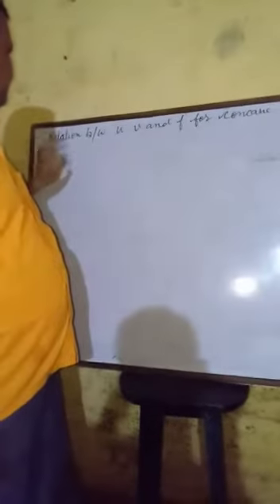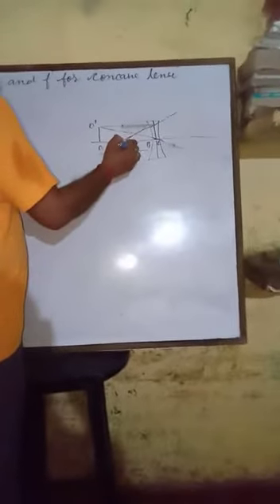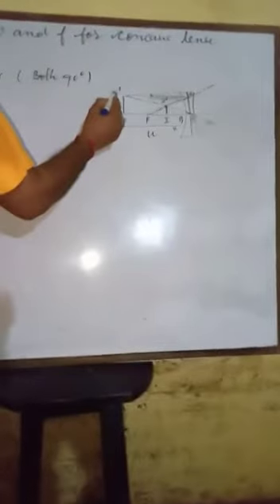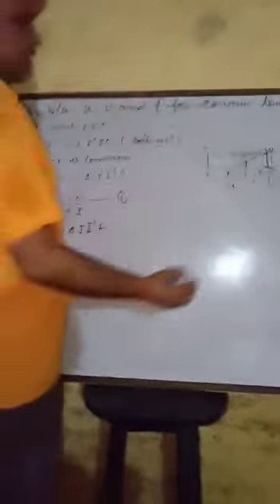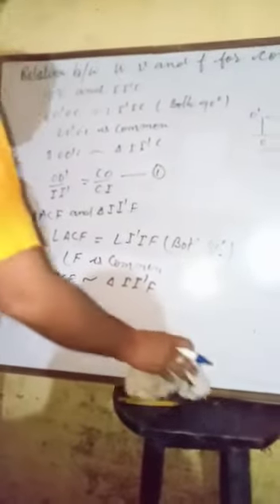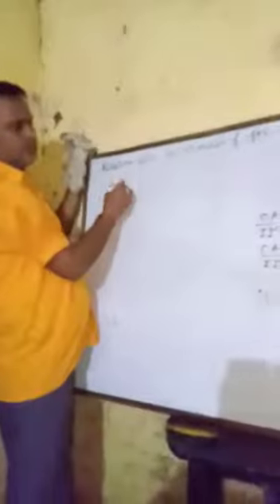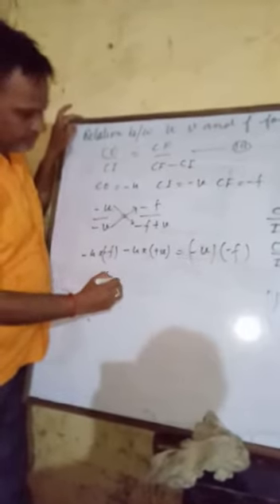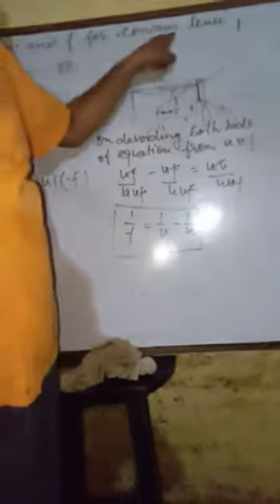July 7, 2020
Video from Santosh Kumar Srivastava